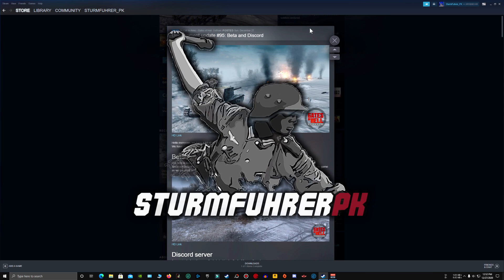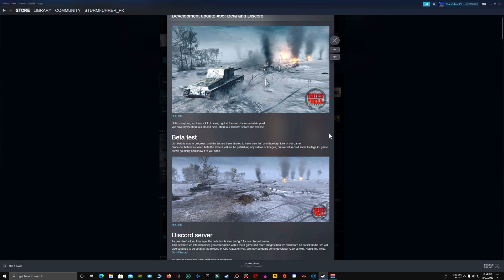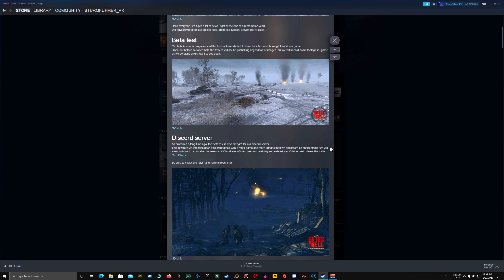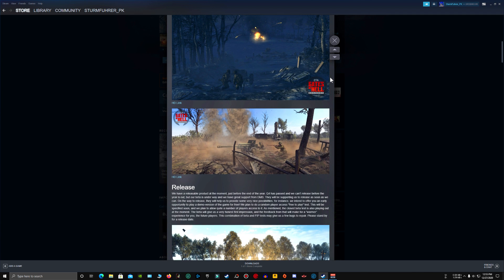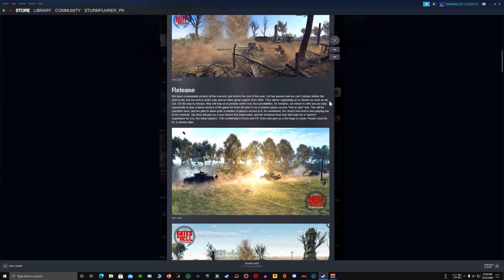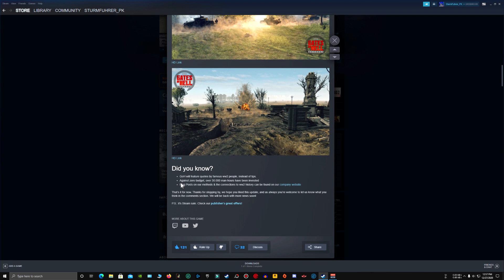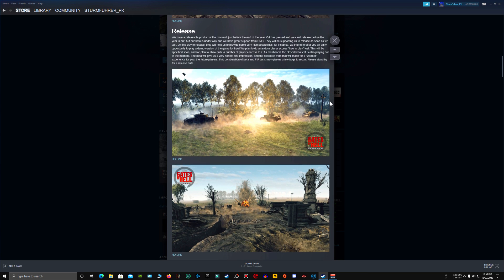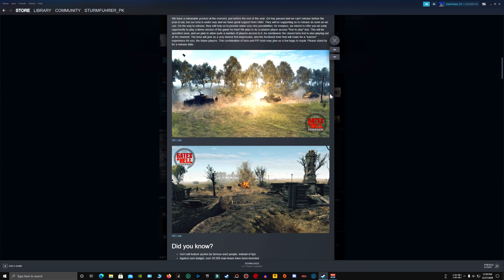Development Update #95 - Call To Arms: Gates of Hell - Ostfront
About my channel:
Hey guys, I am SturmfuhrerPK and I make mods for Men of War Assault Squad 2 & Call to Arms.
I also make various types of scenarios with the GEM Editor using multiple mods. I also play some other WW2 games(FPS/RTS).